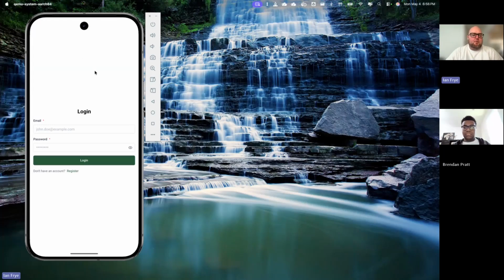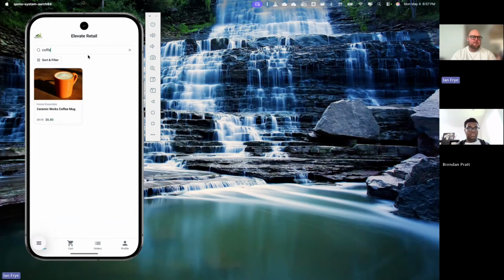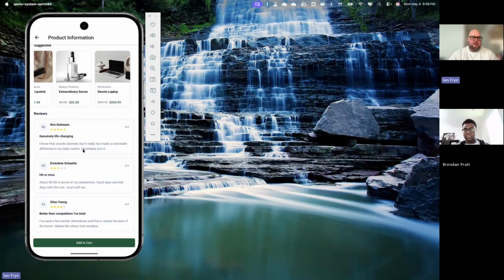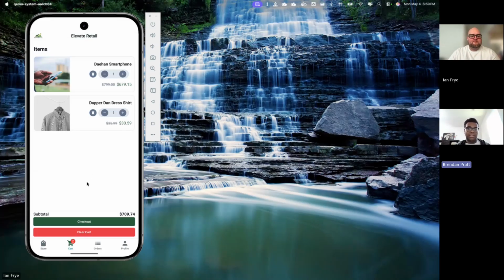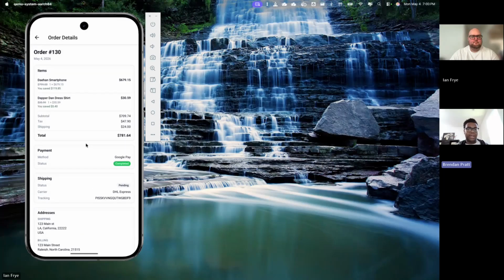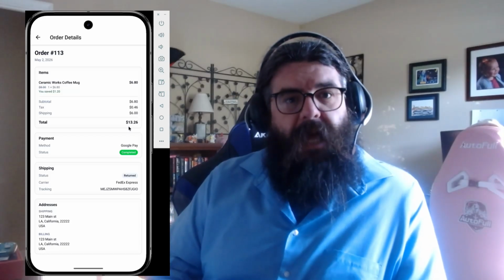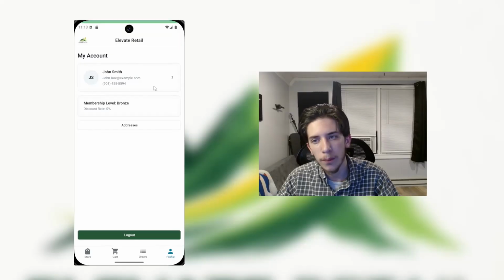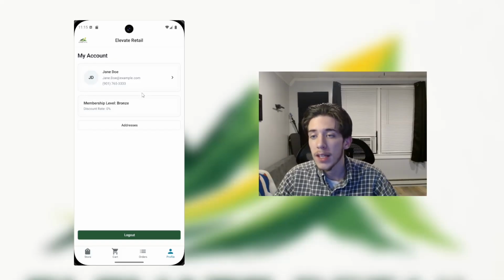Forsyth Tech Capstone Project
Capstone project complete! 🚀

Over the past 8 weeks, I worked alongside a team of 20+ developers to build a fully integrated retail platform from the ground up. My team was responsible for the customer-facing mobile application, and with just four developers, we successfully delivered a complete cross-platform mobile store experience.

What makes this project especially exciting is how seamlessly every part of the system worked together. Everything was connected through shared data and real-time communication across teams and services:

• Add a customer in one system? They instantly appear on the website.
• Inventory running low? The purchasing team is automatically notified.
• Order shipped? Customers receive real-time updates about their package status.

We were told this was the first time the capstone program had achieved a truly cohesive platform where every group’s work integrated successfully together — and our team absolutely delivered.

And maybe I’m a little biased… but I think our mobile app turned out to be one of the best parts of the entire platform. 😄

Built with React Native, the app is deployment-ready for both Android and iOS from a single codebase.